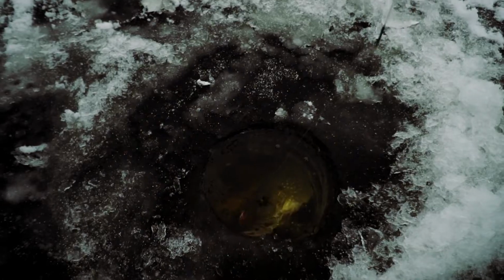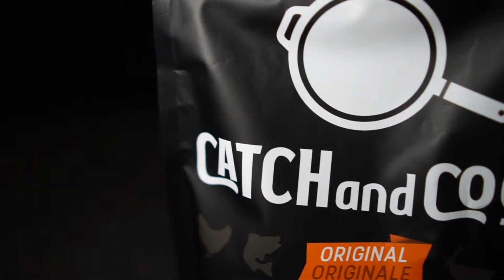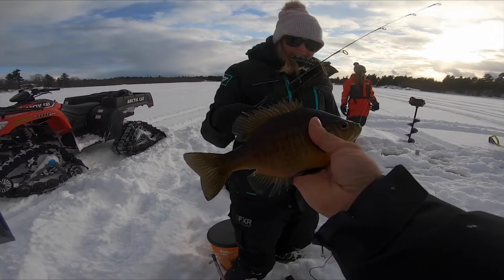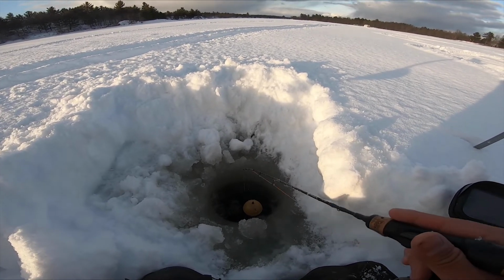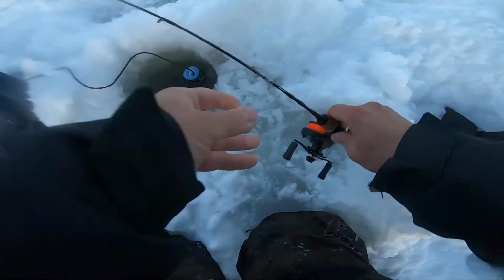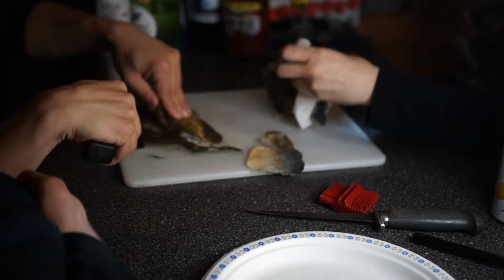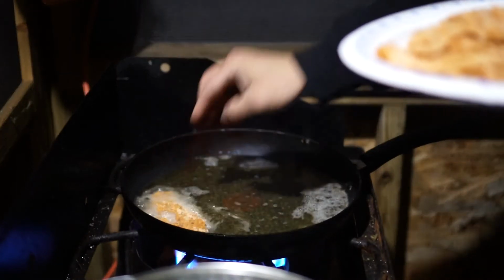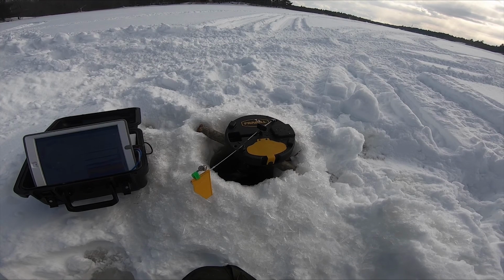PANFISH Catch And Cook In EASTERN ONTARIO (Catch & Cook Fish Batter Taste Test!!!)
We decided to get our hands on some of Jay Siemens & Josh McFaddin Catch & Cook fish batter and see if it was any good. We were very surprised with how good this fish batter tastes!! We hope you enjoy the video.

Tough Country Gear works hard trying to produce high quality videos for everyone to enjoy, that's if you like the outdoors. We also have a line of merchandise we are selling! From all of us here at Tough Country Gear, cheers, tight lines, and happy hunting!

Sony A6500

Sony PXW FS5